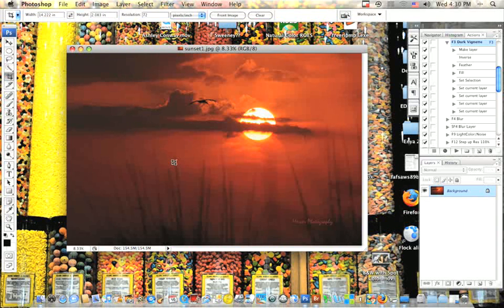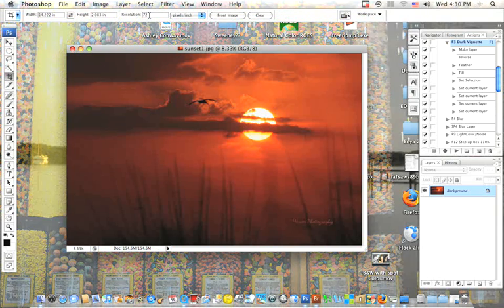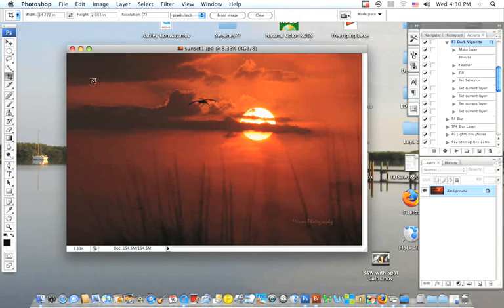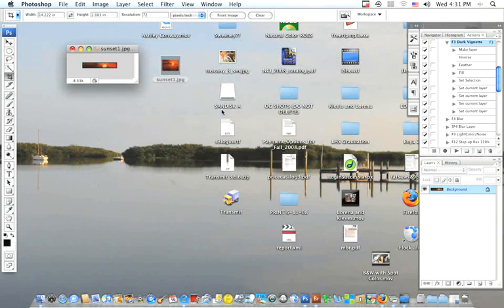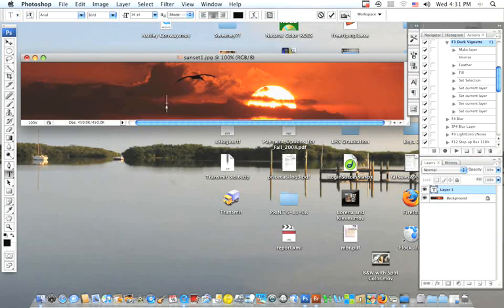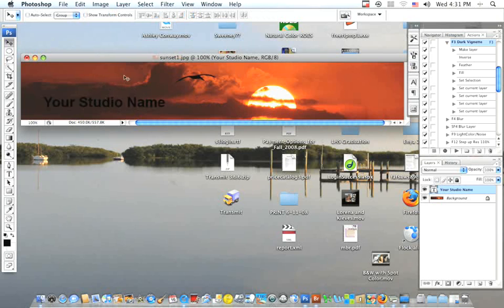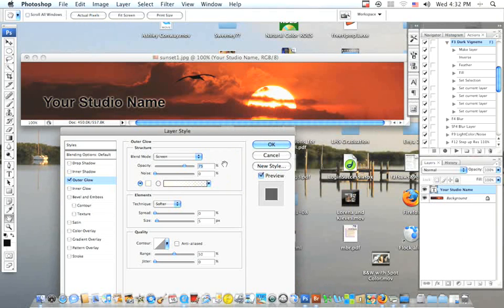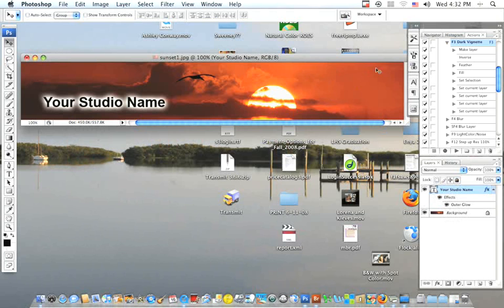Making graphic headers for your website with photoshop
Video tutorial showing how to make graphic
headers for your website with photoshop.